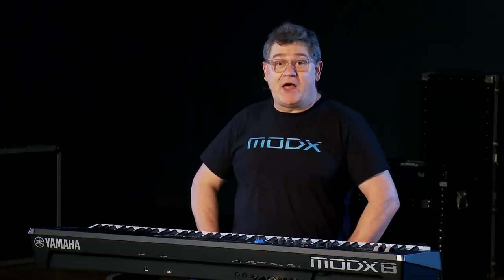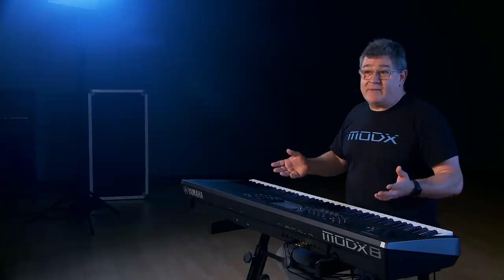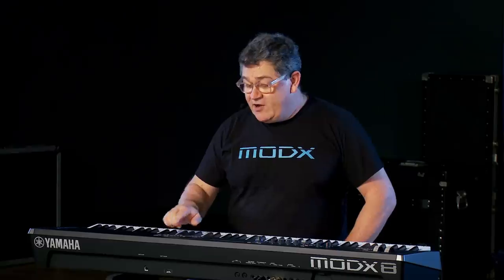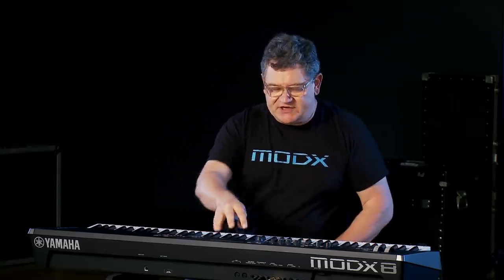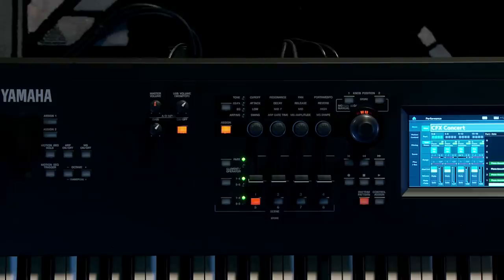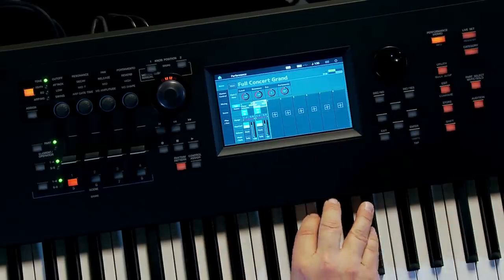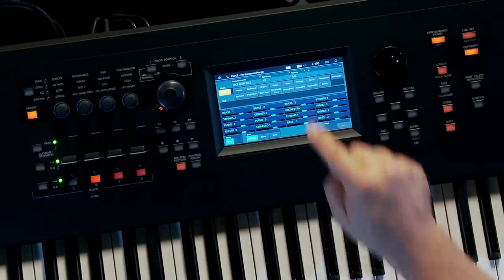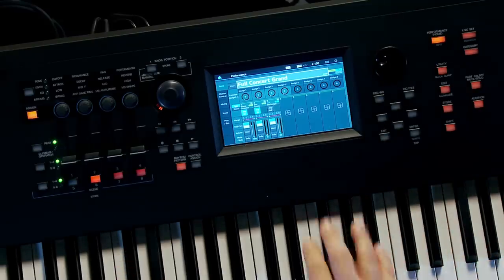Yamaha MODX - Tutorial with Blake Angelos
MODX has been discontinued and replaced by MODX+. Find exclusive Yamaha MODX+ synthesizer bundles at Kraft Music:

Yamaha's Blake Angelos demonstrates the Yamaha MODX8 Synthesizer at Kraft Music.

Yamaha MODX synthesizers are equipped with an inspiring and sophisticated synthesis engine based on the same technology that powers the flagship Montage. Motion Control Synthesis, Motion Sequences, the Super Knob, and 4-Part Seamless Sound Switching provide expressive and interactive control of the AWM2 and FM-X sound engines, bringing music production automation to realtime live performance. An A/D input processes external audio sources, while audio and MIDI can be sent and received via a single USB cable. The 61-key MODX6 and 76-key MODX7 feature non-weighted synth action keyboards. The MODX8 features an 88-note weighted keyboard action.

Get more for your money with an exclusive Yamaha MODX synthesizer bundle from Kraft Music. These package deals include the accessories you'll need to get the most out of your new synth, all for one low price. If you have any questions, please give us a call. Our knowledgeable Sales Advisors will be happy to assist in choosing the bundle that's right for you!